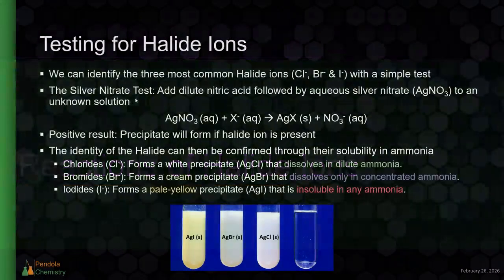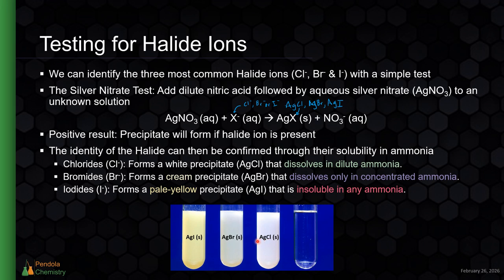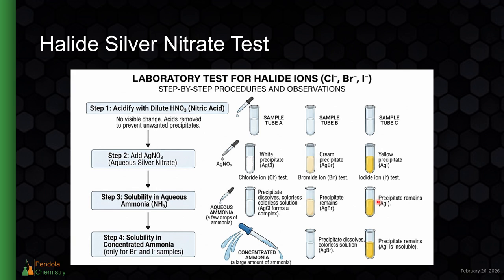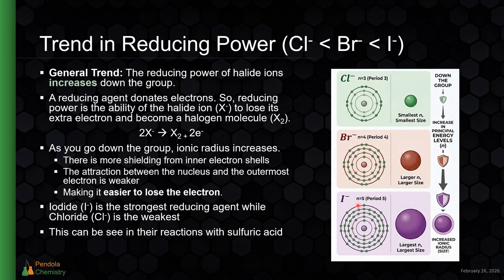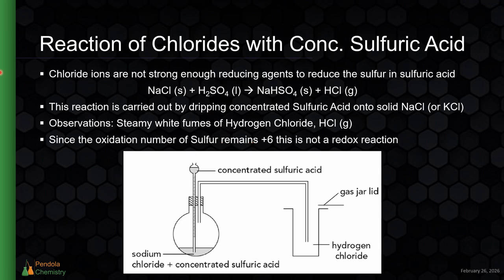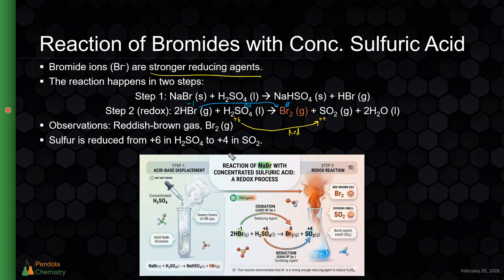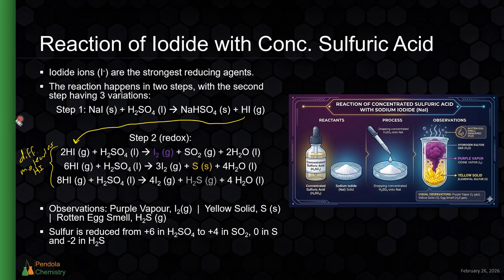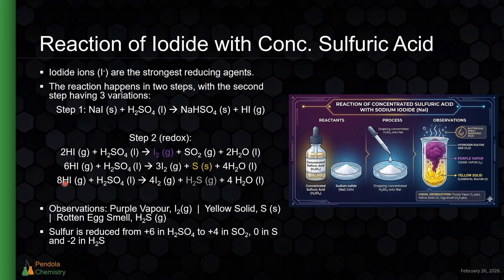AICE Chemistry | Chapter 12.3: Reactions of Halide Ions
This lecture covers Section 12.3: Reactions of Halide Ions, from Chapter 12: Group 17. We will look at how to test for the presence of halide ions in solution and how solid halides react with concentrated sulfuric acid, highlighting their increasing strength as reducing agents down the group.

In this video, we will cover:

Testing for Halides: Using aqueous Silver Nitrate followed by aqueous Ammonia to identify chloride, bromide, and iodide ions.

Precipitate Colors:
-Chloride forms a white precipitate of AgCl
-Bromide forms a cream precipitate of AgBr
-Iodide forms a yellow precipitate of AgI

Solubility in Ammonia: How dilute and concentrated ammonia are used to confirm the identity of the precipitates

Reactions with Concentrated Sulfuric Acid:
-Chlorides: Undergo an acid-base reaction producing steamy fumes of HCl
-Bromides: Undergo acid-base and redox reactions, reducing the acid to Sulfur Dioxide and producing orange/brown fumes of diatomic Bromine
-Iodides: Act as the strongest reducing agents, reducing the acid all the way to Dihydrogen Sulfide (rotten egg smell) and producing solid yellow sulfur and purple fumes of diatomic Iodine